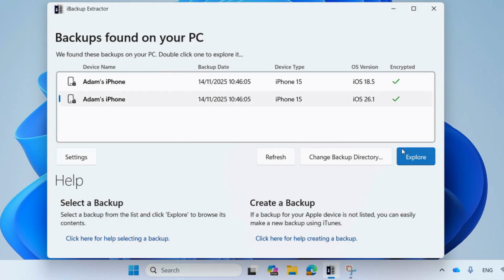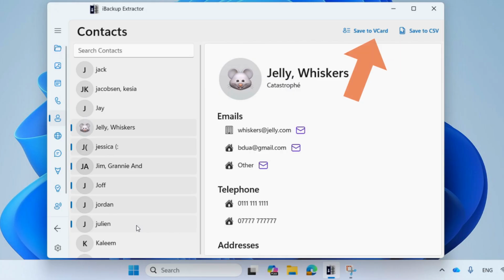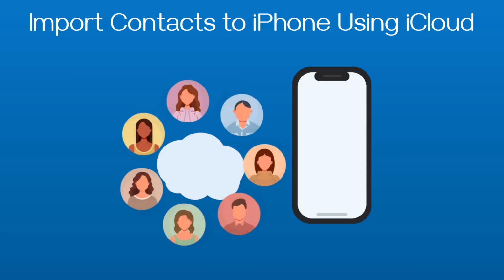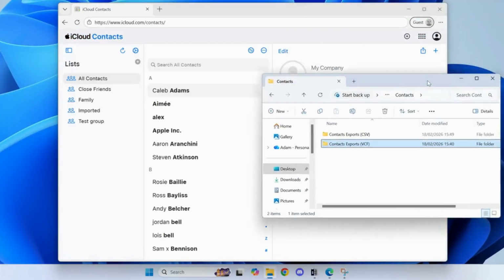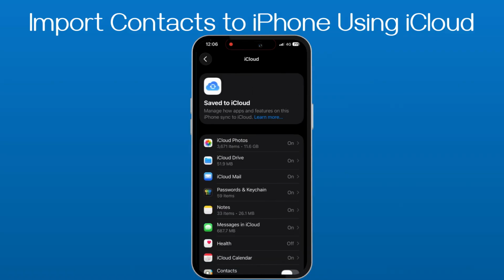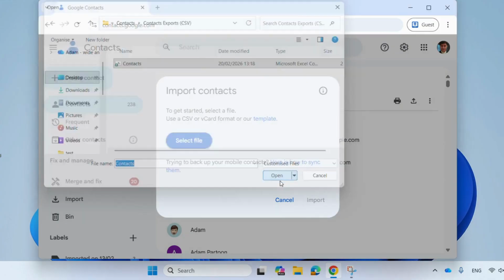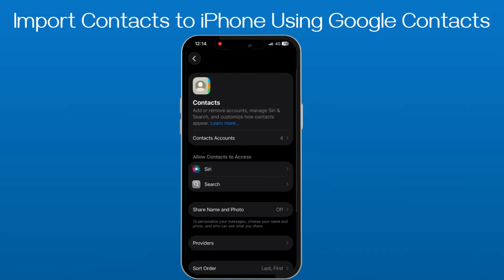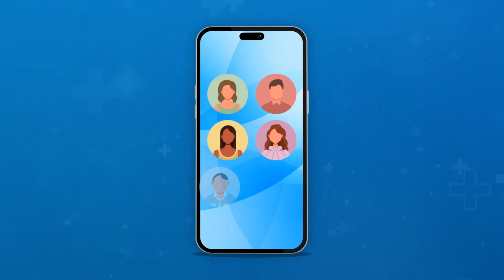How to Recover Deleted iPhone Contacts from a Backup (Without Erasing Your iPhone)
Learn how to recover iPhone contacts from an iTunes or Finder backup without erasing your phone. Using iBackup Extractor, you can extract contacts from your backup, export them as VCF files, and import them back to your iPhone using iCloud or Google Contacts.

Chapters:
00:00 Introduction
00:13 iPhone backups created automatically after syncing
00:32 Extract contacts from an iTunes or Finder backup
00:41 Unlock encrypted backup
00:49 View contacts in the backup
00:52 Export contacts (VCF or CSV)
01:18 Import contacts to iPhone using iCloud
01:50 Import contacts using Google Contacts
02:27 Learn more about iBackup Extractor